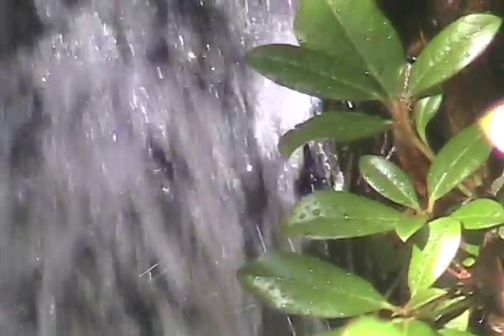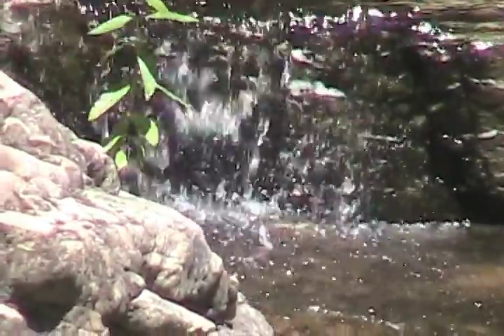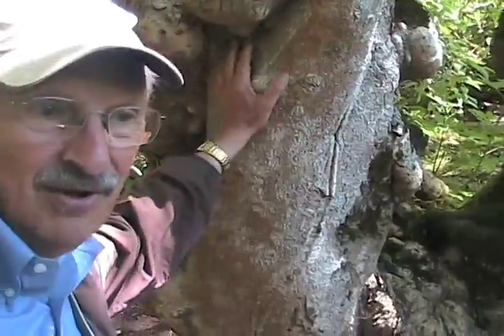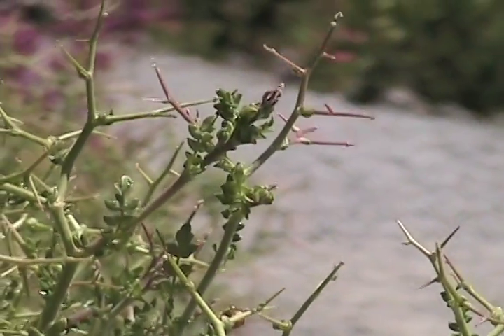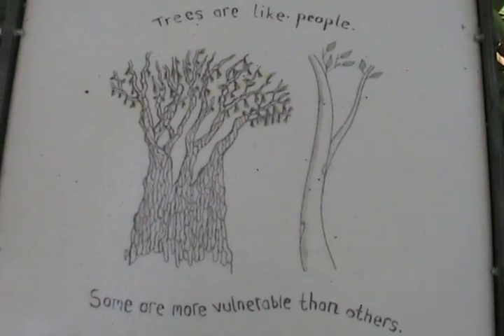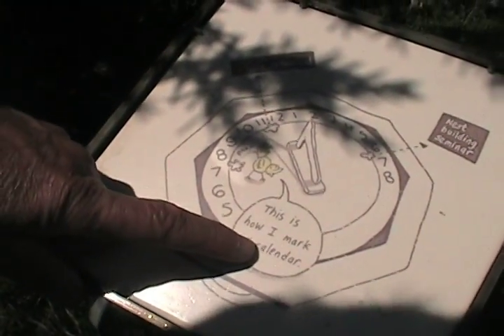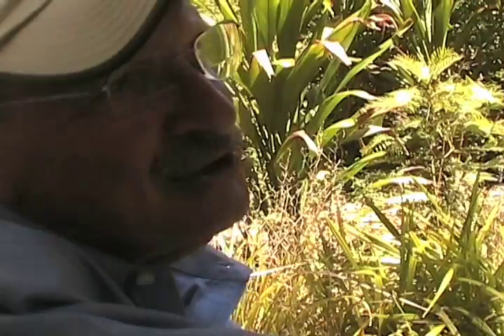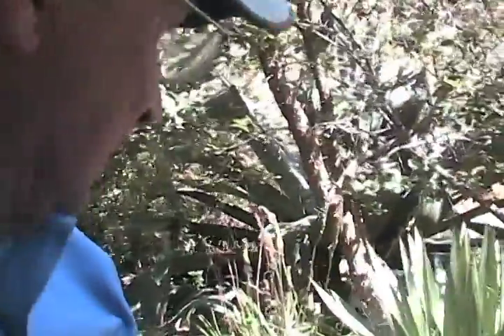Tour of the UC Botanical Garden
Director of the UC Botanical Garden Paul Licht gives a tour of some of the must-see places in the garden.